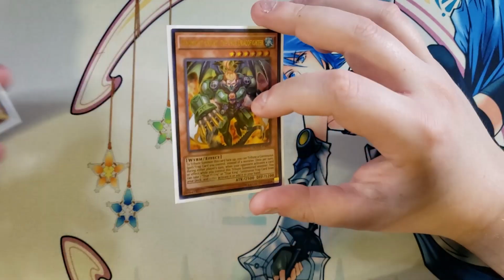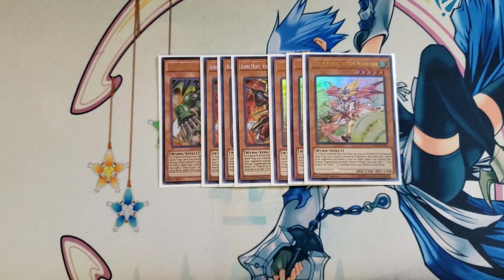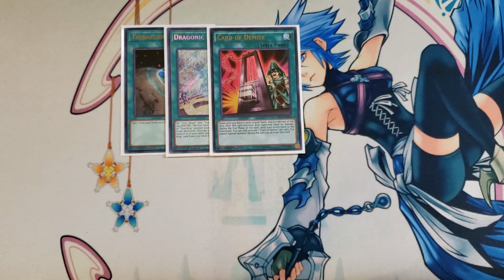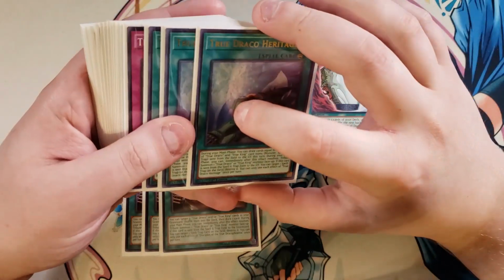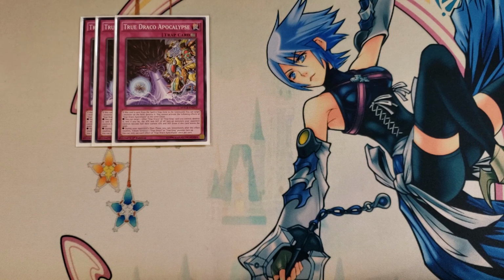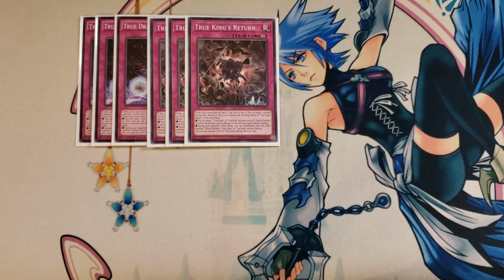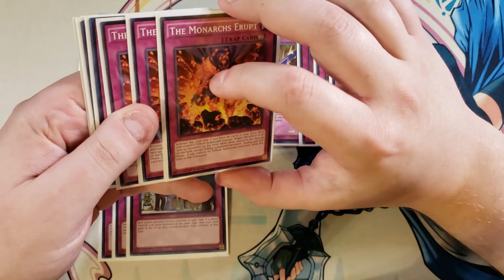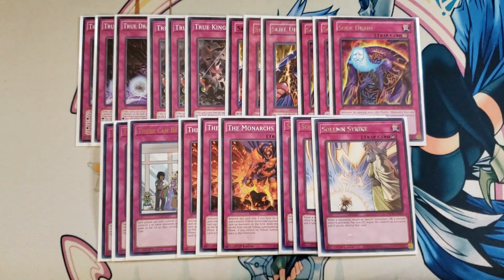TRUE DRACO DECK PROFILE (MAY 2022) YUGIOH!